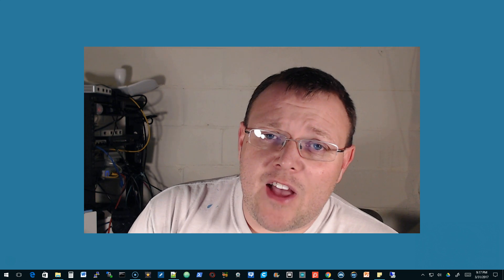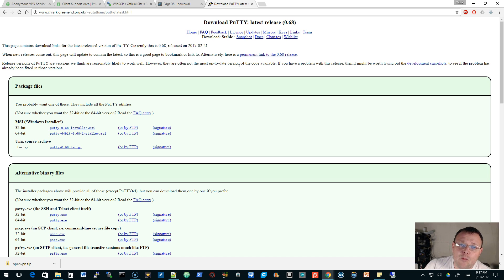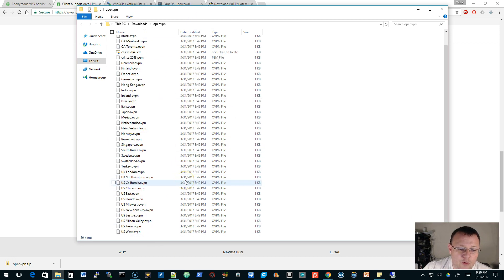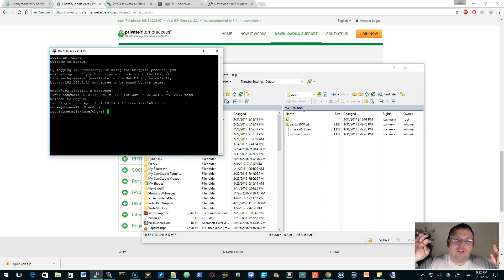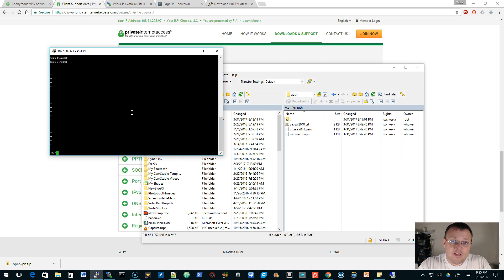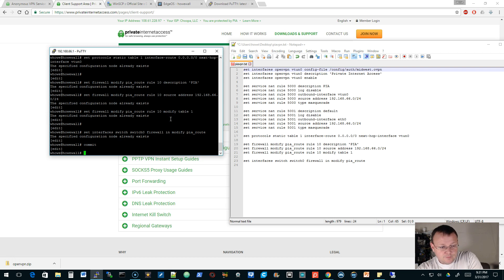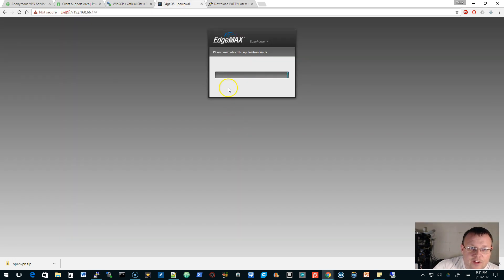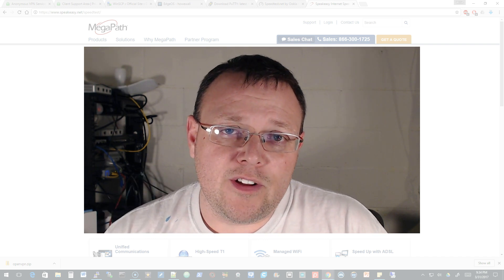EdgeRouter OpenVPN to Private Internet Access!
Wanna send all your traffic from your EdgeRouter to Private Internet Access??  Follow this tutorial!

Instagra - @howex5